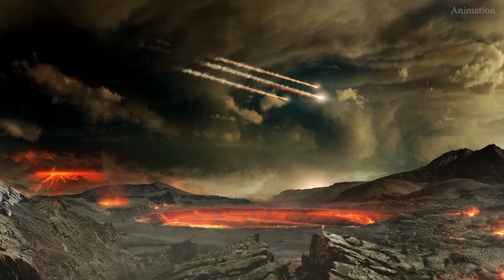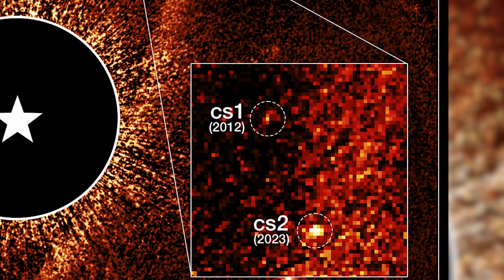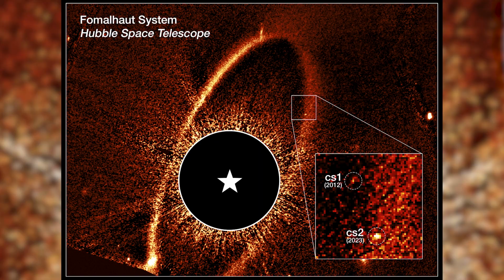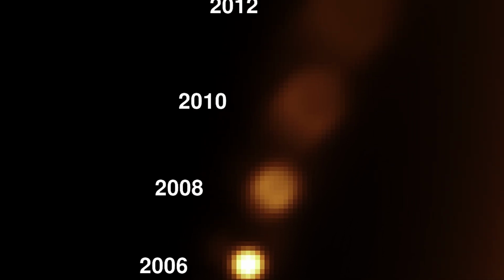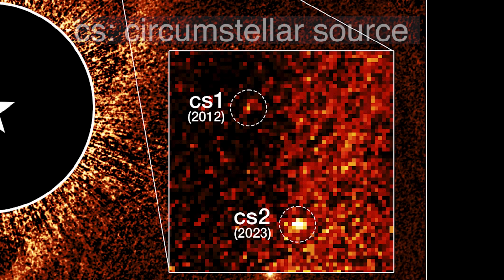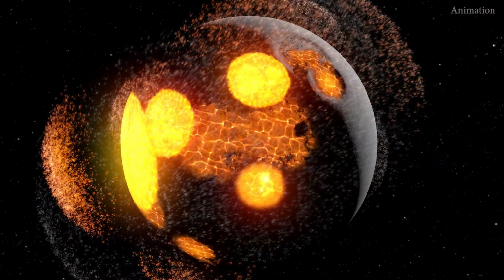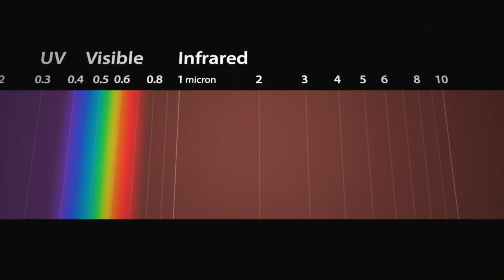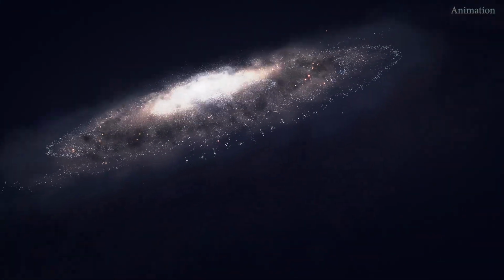Hubble Captures Destruction of Worlds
NASA’s Hubble Space Telescope has captured a rare and violent event unfolding around the nearby star Fomalhaut—an apparent collision between two large bodies in a distant planetary system.

This discovery sheds light on the chaotic processes that may have shaped our own solar system billions of years ago.

With support from both Hubble and the James Webb Space Telescope, astronomers are now closely monitoring the aftermath.

Credit: NASA